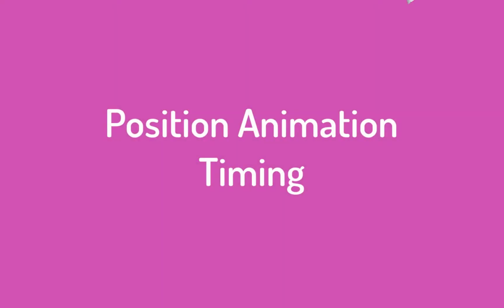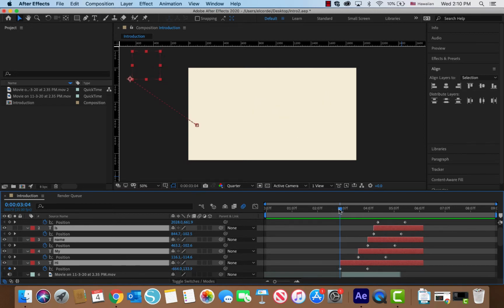14 - Position Animation Timing AE